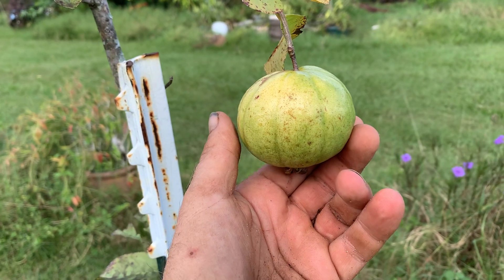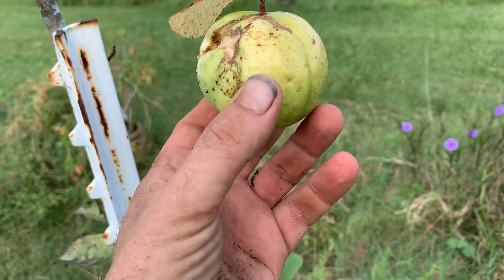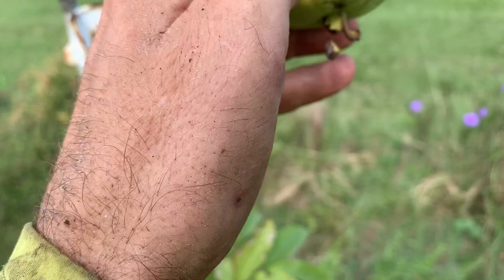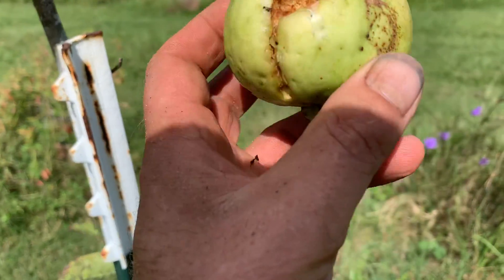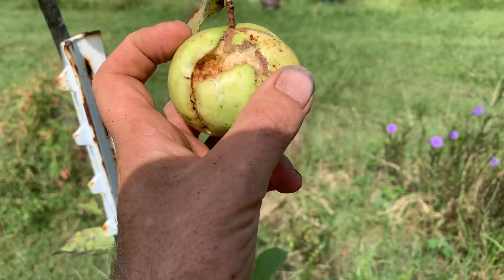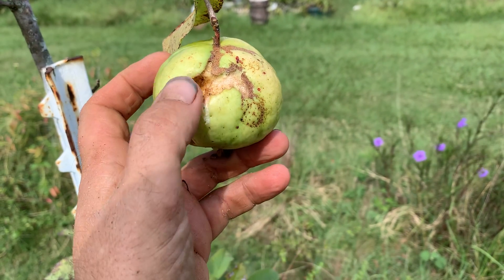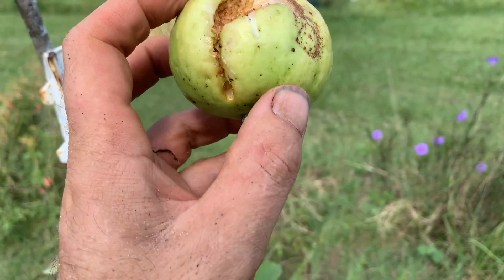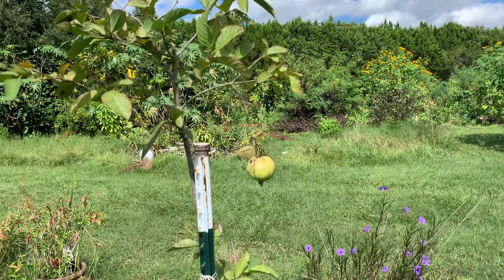Kilo guava attacked by caterpillar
I tried to hang on for a couple of more weeks, but the one side started to go rotten.  The good side was one of the best tasting guavas I have eaten.  I look forward to future fruit.